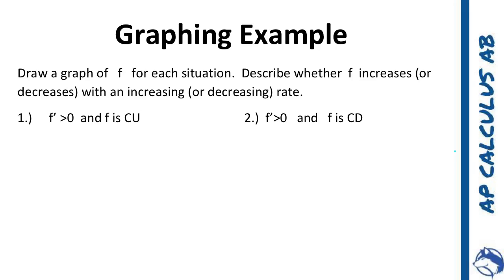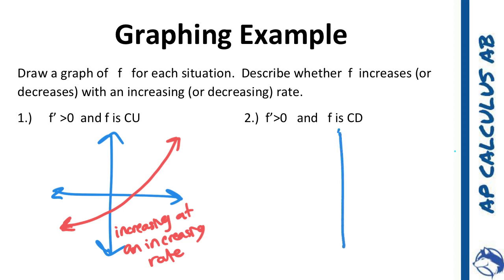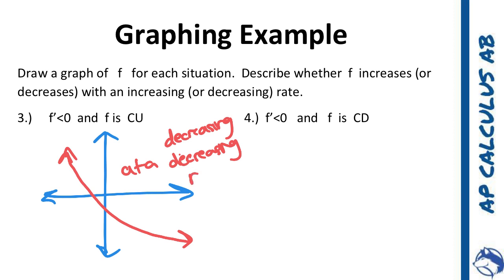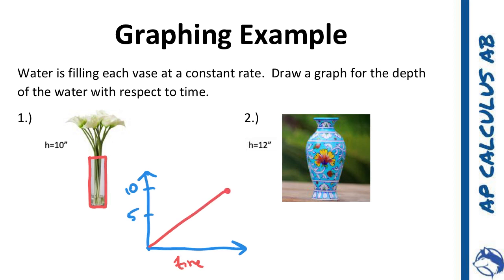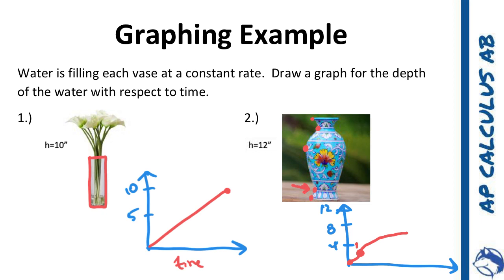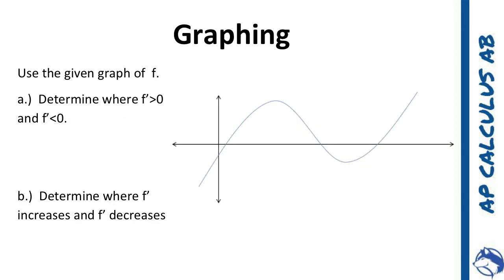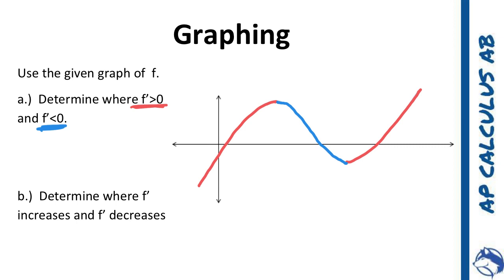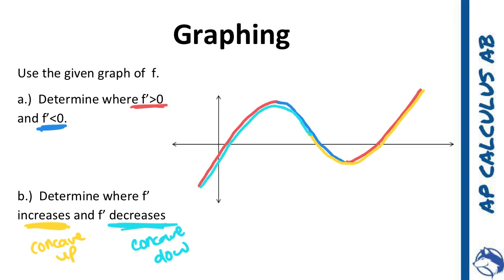Calc AB Section 3-4 Graphing Examples